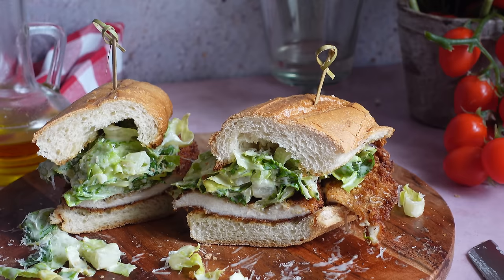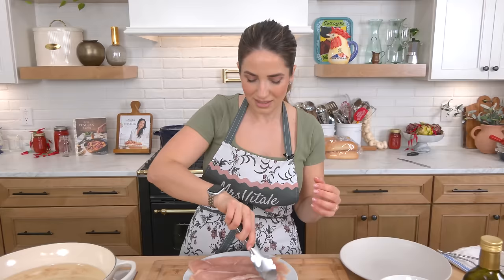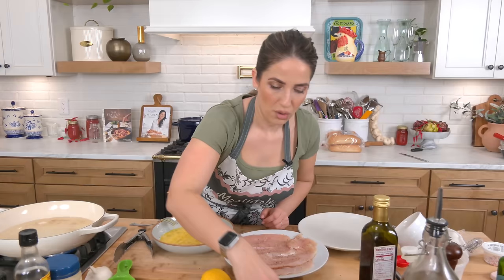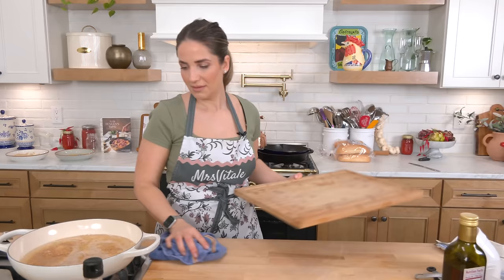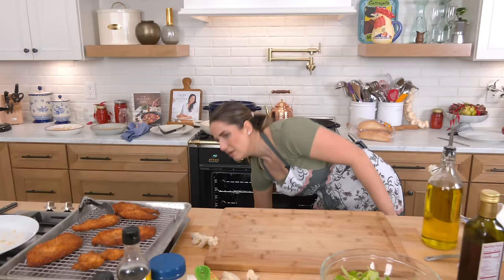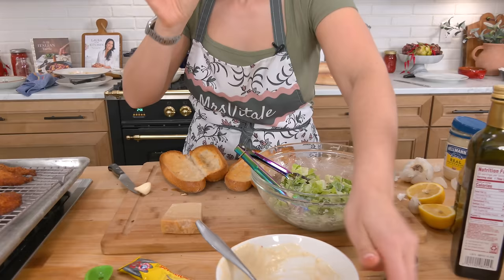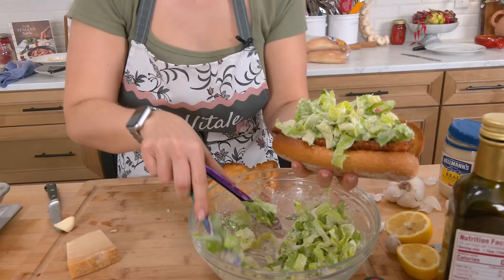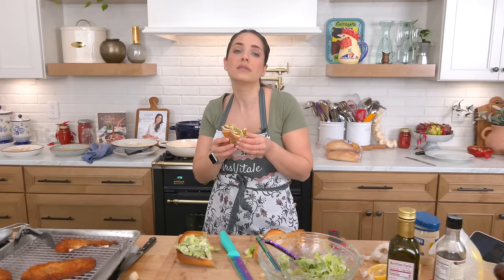Chicken Caesar Grinder Sandwich - Super Quick & Easy Recipe!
My latest obsession worth being viral! unbelievably good and full of flavor!!

CHICKEN CESAR GRINDER RECIPE:
For the cutlets:
4 Thinly pounded chicken breast (make sure they are roughly the same size as the roll or double up of they are really small)
1/2 cup of Breadcrumbs
1/2 cup of Panko
2 Eggs whisked with couple tbsp of milk
1/4 cup of Parm

For the dressing:
2 Tbsp of Mayo
2 tsp of Dijon Mustard
1 tsp of Anchovy Paste
1 Clove of Garlic, grated
Few Dashes of Worcestershire Sauce
Juice of 1/2 Lemon
Small Splash of Red Wine Vinegar
1/4 cup of Olive Oil
Salt to taste
1/4 cup of Parm plus more

Additional Ingredients:
4 Hoagie Rolls
2 Heads of Romaine, finely chopped
Olive Oil
1 Clove of Garlic, peeled not chopped

Shallow Dutch Oven
Wire Rack
Small Sheet Pan
Half Whisk

00:00 - Intro
00:30 - Make the Cutlets
03:44 - Fry The Cutlets
04:55 - Prep and Toast Rolls
05:30 - Make Dressing
08:20 - Assemble Sandwiches
09:07 - Dig In!